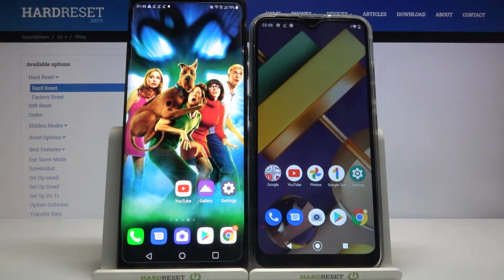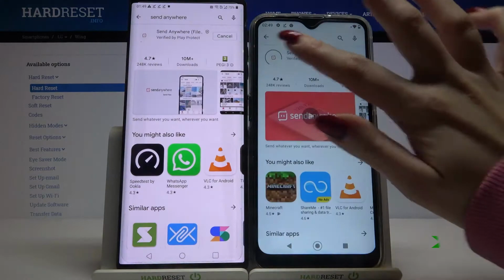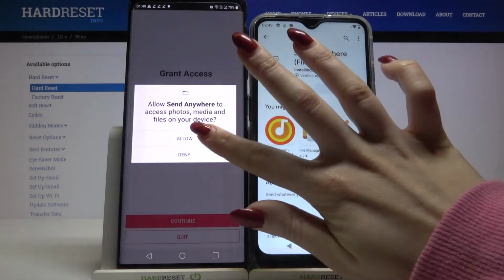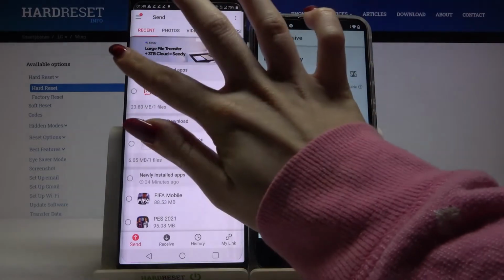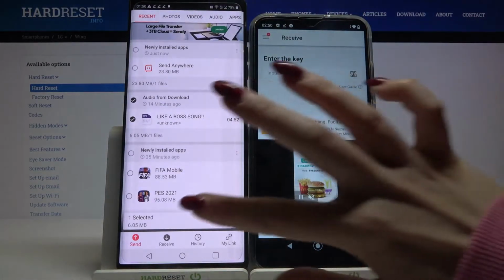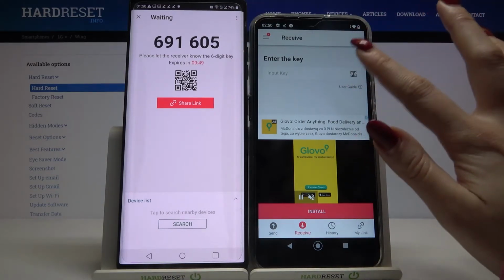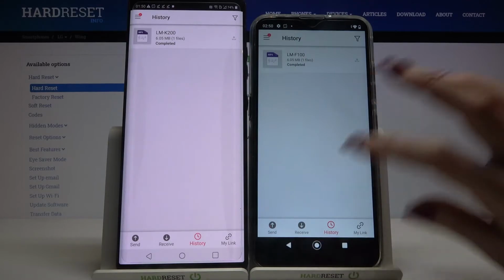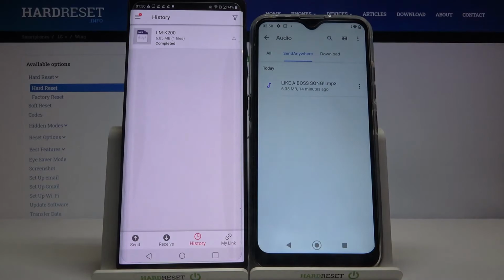How to Transfer Files From LG Wing to Android Device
Learn more info about LG Wing:
If you want to know how to transfer files from LG Wing to other Android device then this tutorial is perfect. Our specialist would like to share with you the best way to transfer files between two Android smartphones. Find out what application you need to install on LG Wing and how to use it. Moving files has never been so easy, so take this opportunity and discover this method!